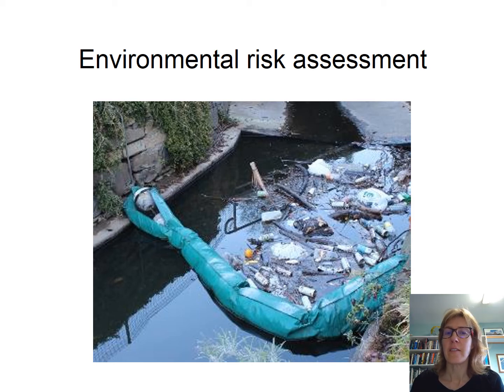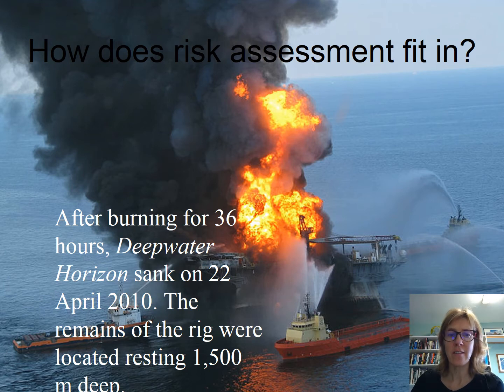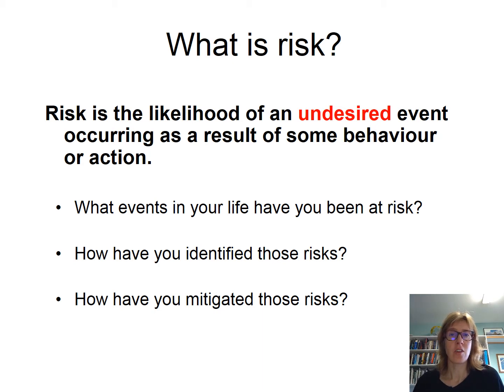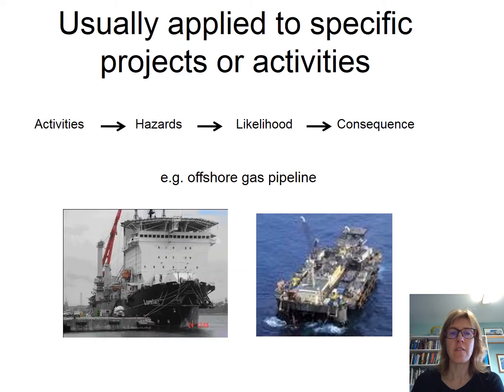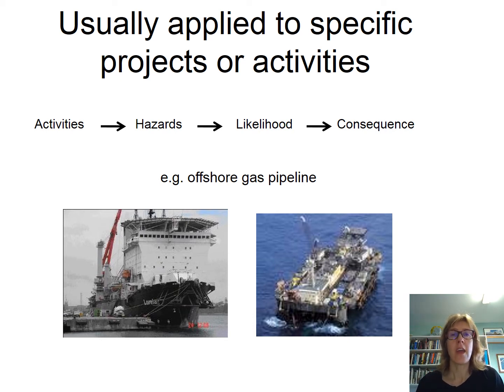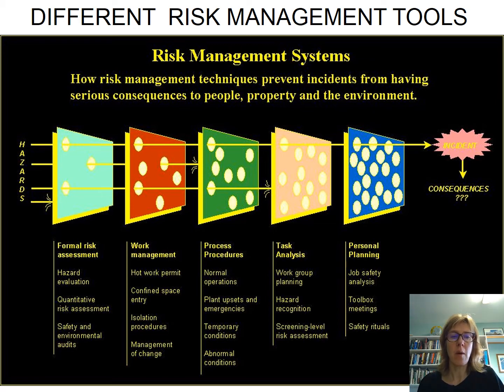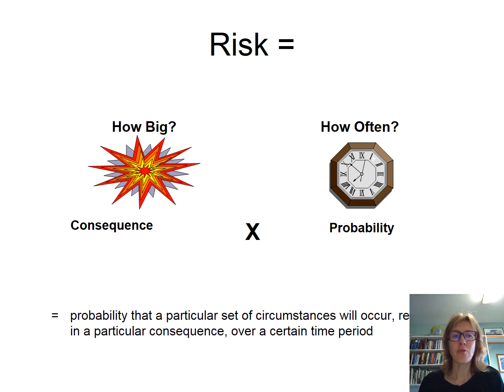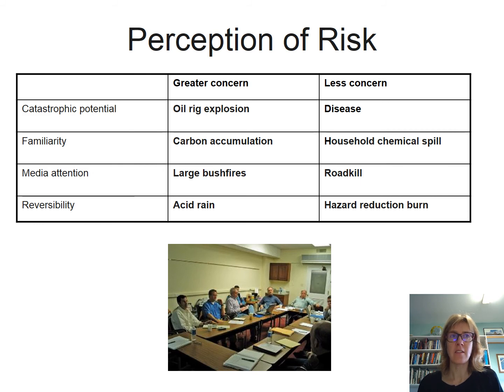Environmental risk assessment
Third of three videos about EMS, auditing and risk assessment